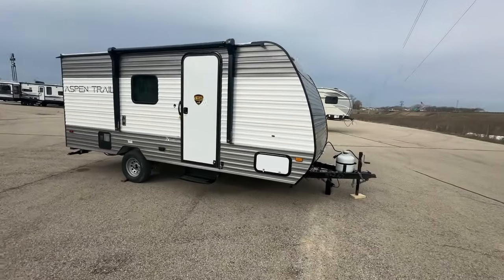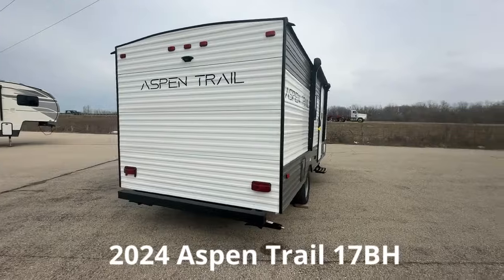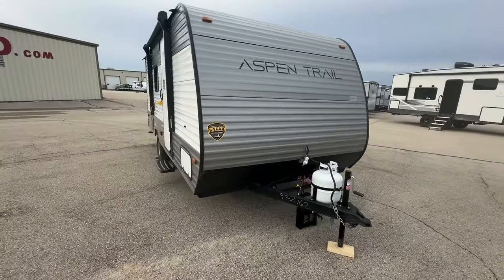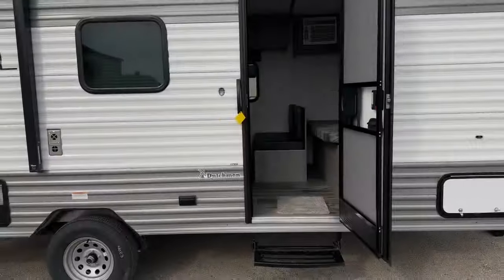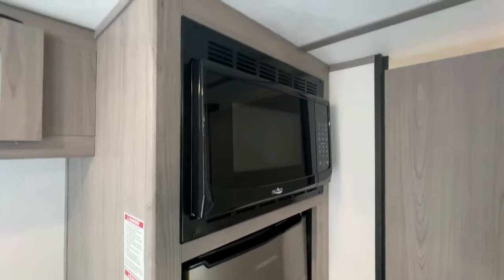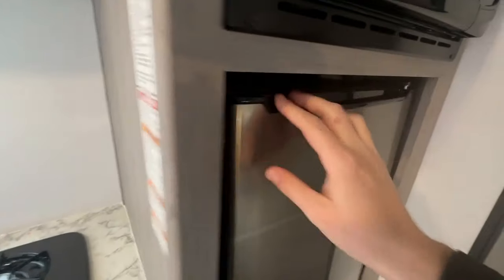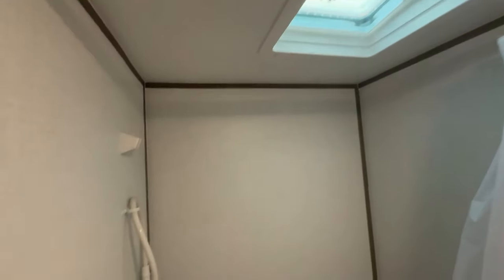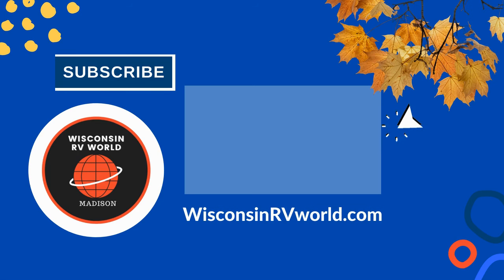Introducing our 2024 Aspen Trail 17BH | Wisconsin RV World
Looking for the ultimate family getaway? Discover the Aspen Trail Mini travel trailer by Dutchmen RV! Perfect for families of 3-5, this compact yet cozy unit features bunk beds for the kids, a queen bed for parents, and a convertible dinette for extra sleeping space. With amenities like a two-burner cooktop, microwave, and private shower/toilet, it's everything you need for a comfortable journey.

Join us as we tour the features of the Aspen Trail Mini and see why it's the ideal choice for your next outdoor adventure! Don't miss out—visit Wisconsin RV World in Madison to find your perfect trailer today.